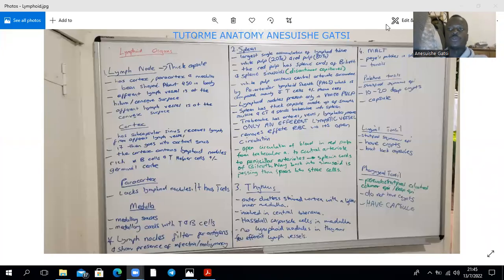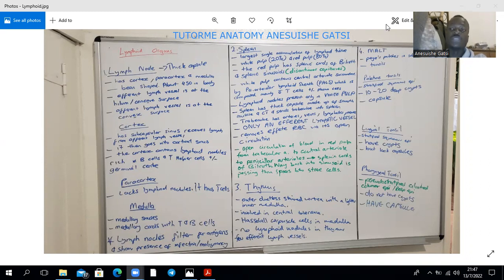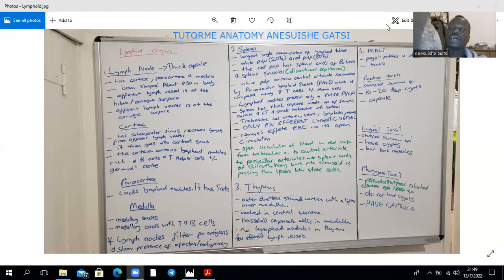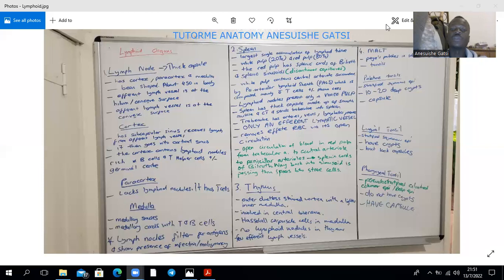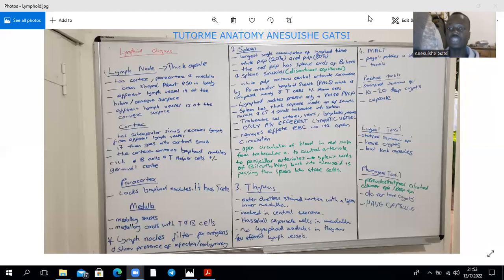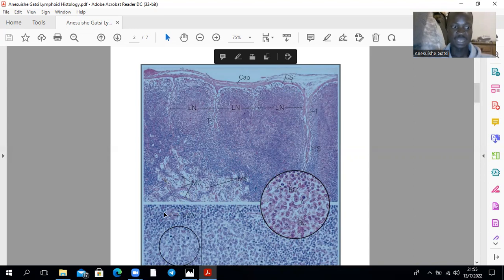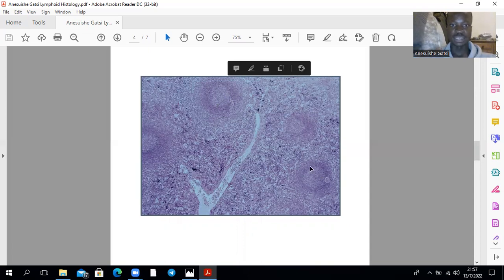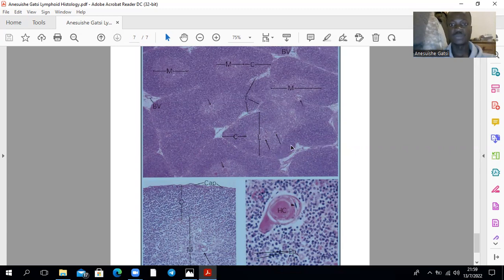Lymphoid Organ histology